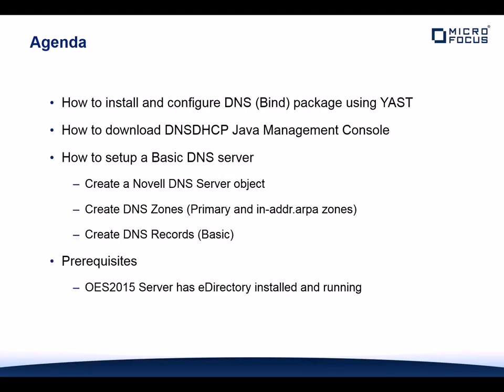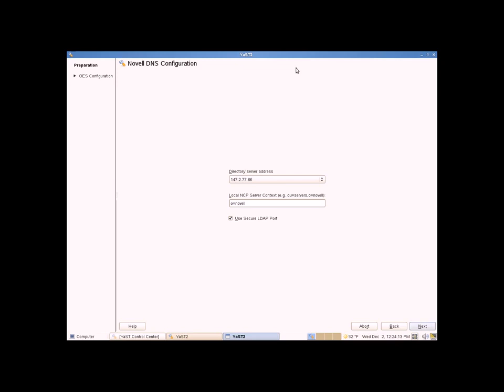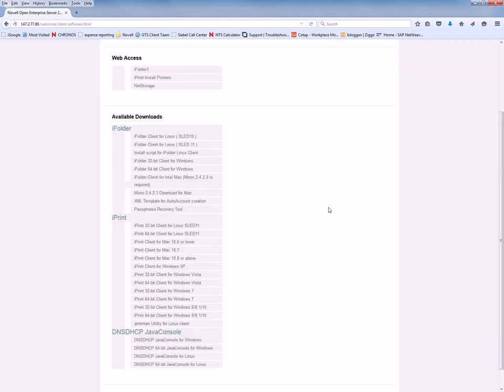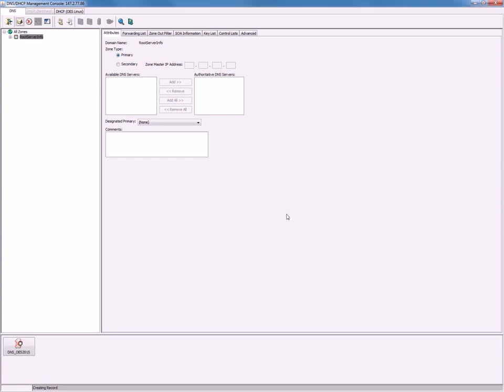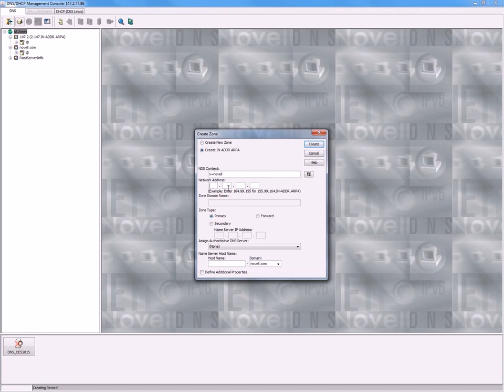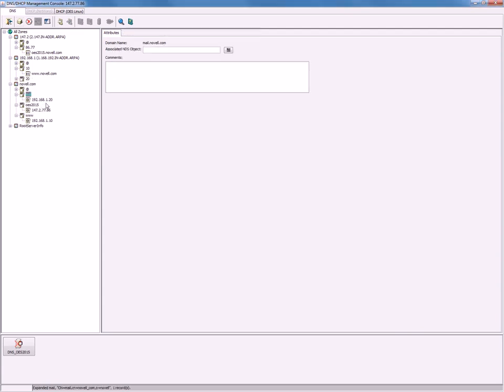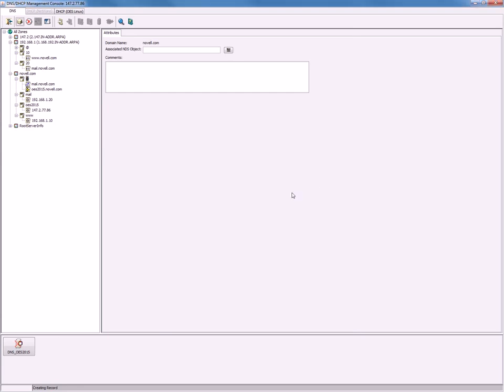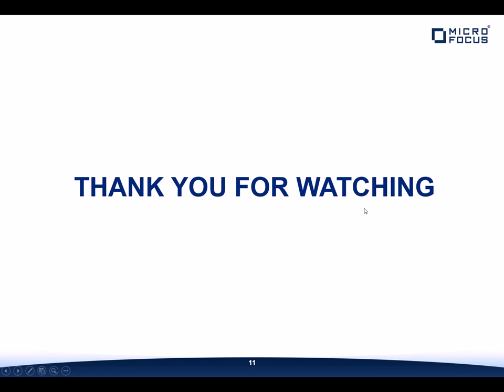How To Install & Configure DNS on OES2015 Server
n this video Qamar Jafery shows you how to install and configure a DNS (Bind) package using YAST and download a DNSDHCP Java Management Console. Then he'll outline how to setup a Basic DNS Server, by creating a DNS Server object, DNS Zones and DNS Records, on Open Enterprise Server (OES) 2015 -